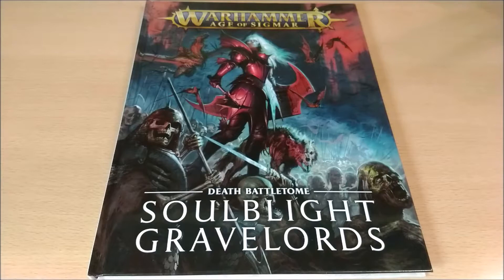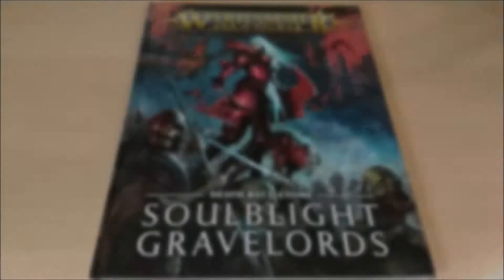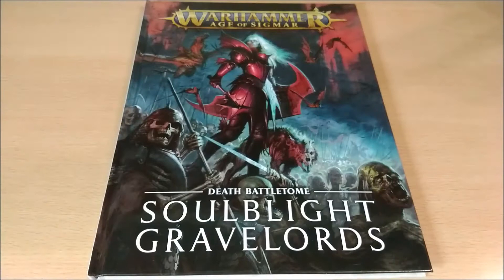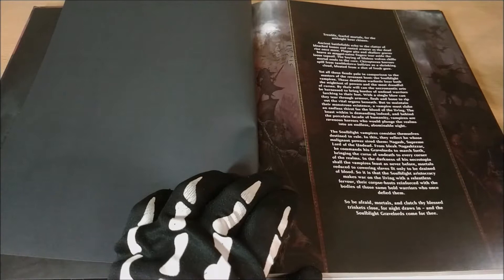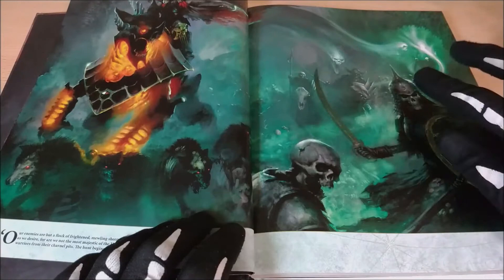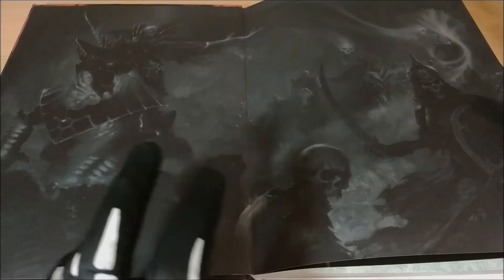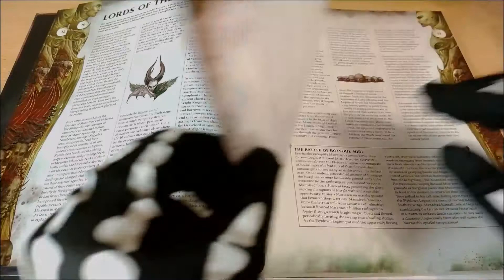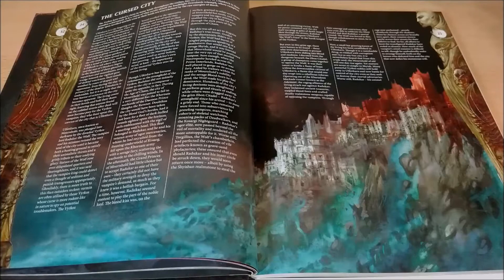Soulblight Gravelords unboxing [ENG] Battletome 2021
Unboxing and review about the battletome Soulblight Gravelords released by Games Workshop in 2021.

Free YouTube Music: Thunderstorm